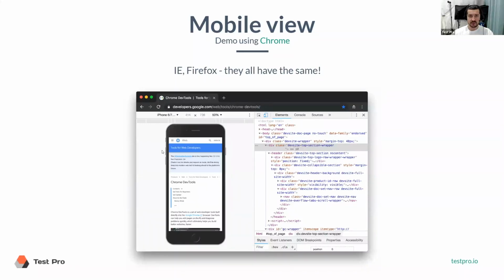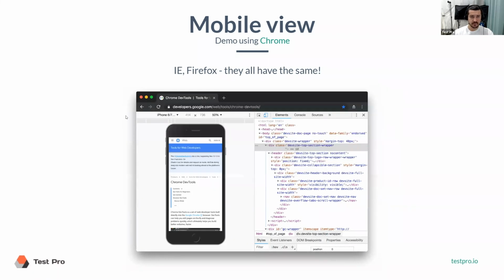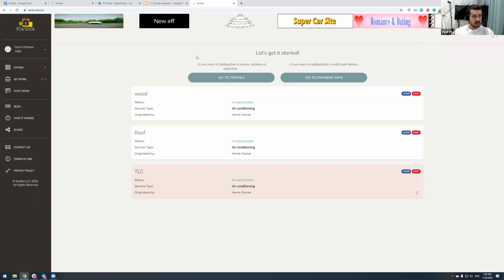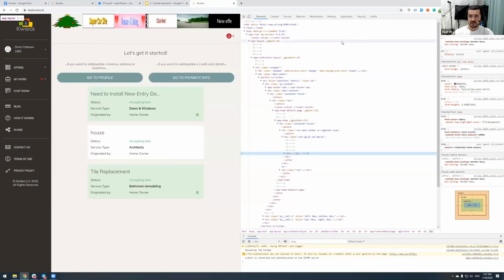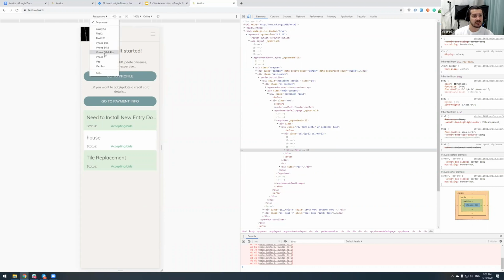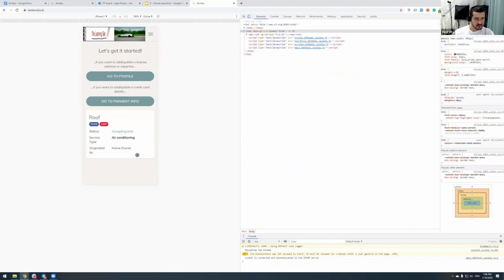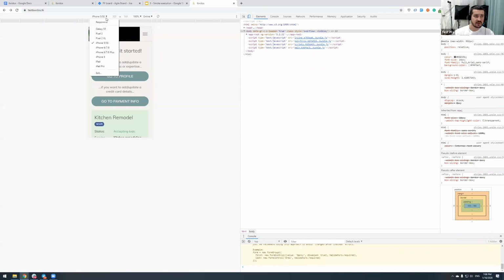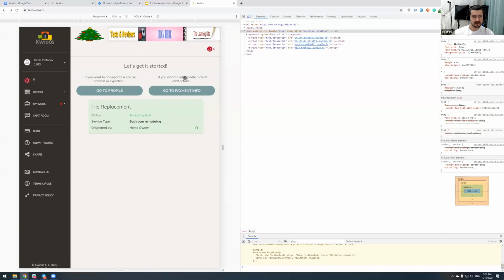How to use Chrome Mobile view?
How to use Chrome Mobile view? by Denis Platonov, Co-founder of Test Pro